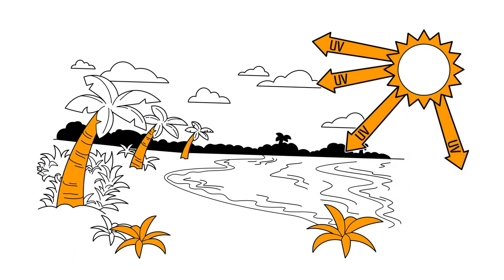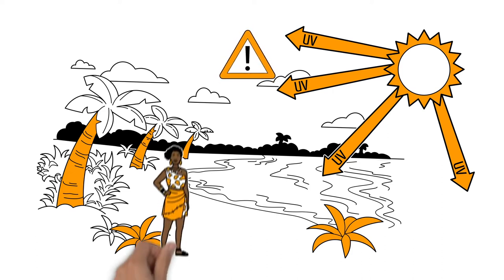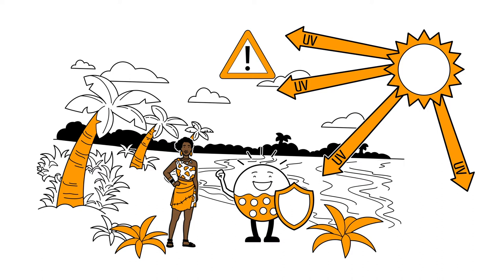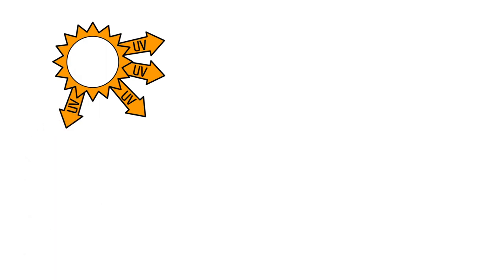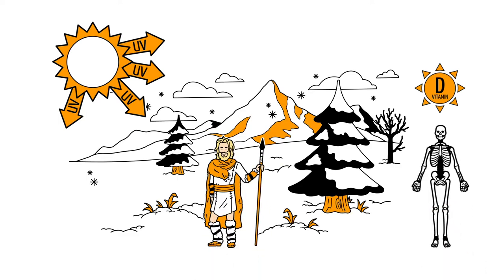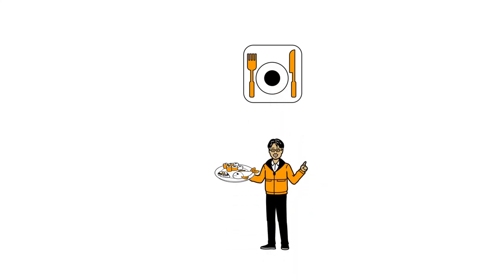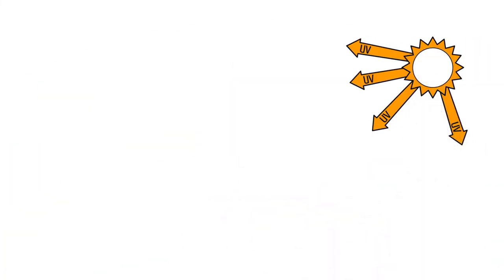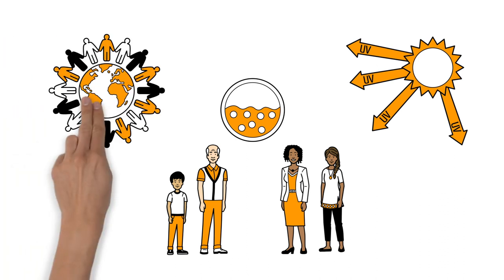The Science of Skin Color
We explain the science that determines skin color in humans.